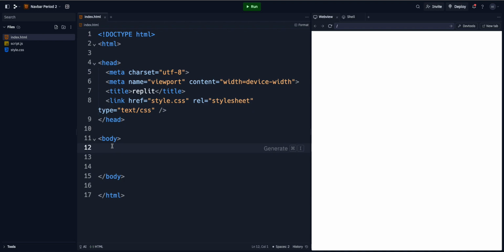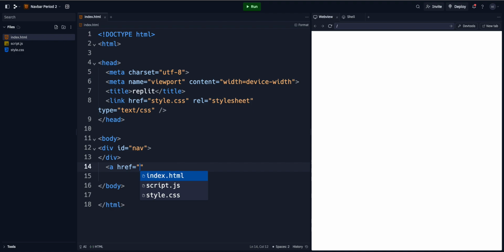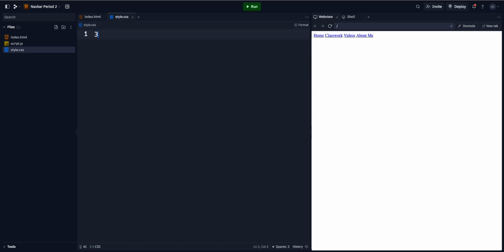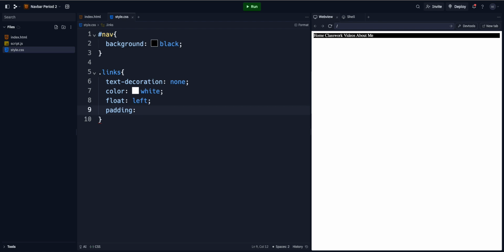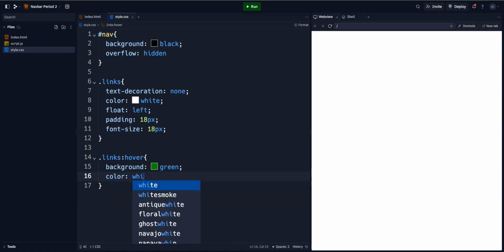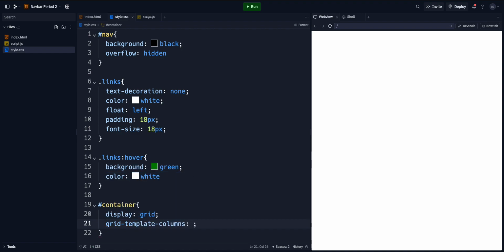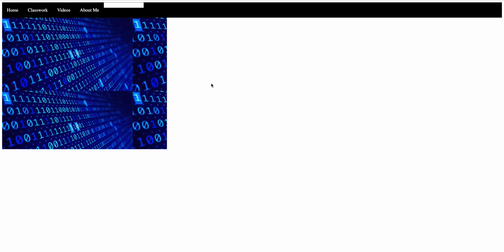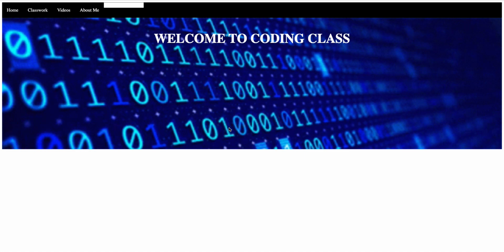Navbar + Splash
Check it out! Let's get our website started with a navbar and a splash!